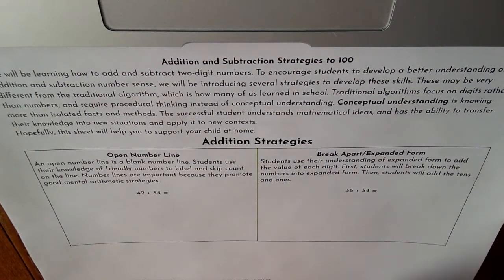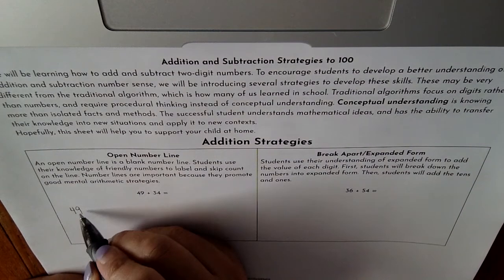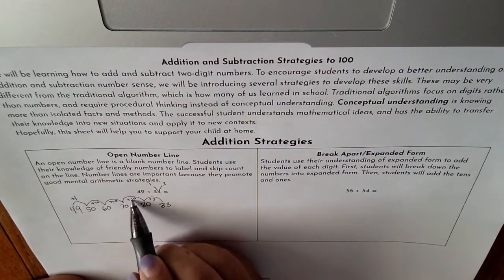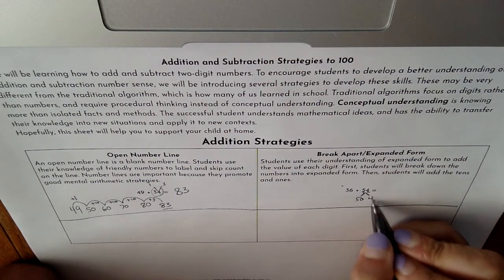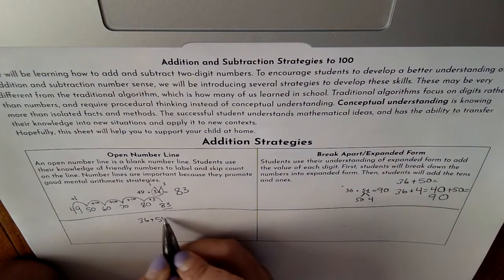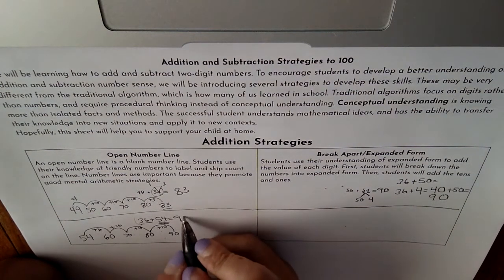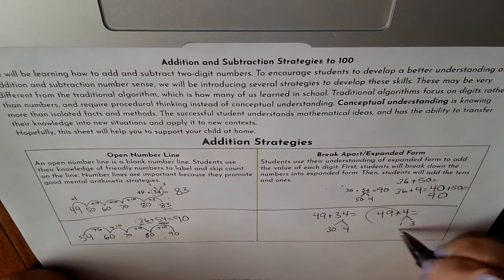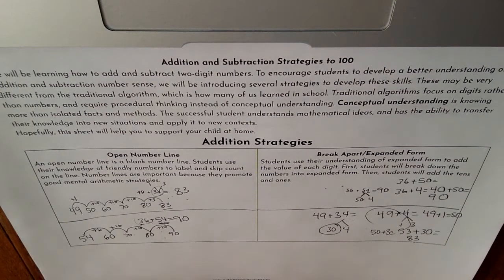Adding Strategies to 100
Please watch this videos to understand the adding strategies that we will focus on in grade 2.